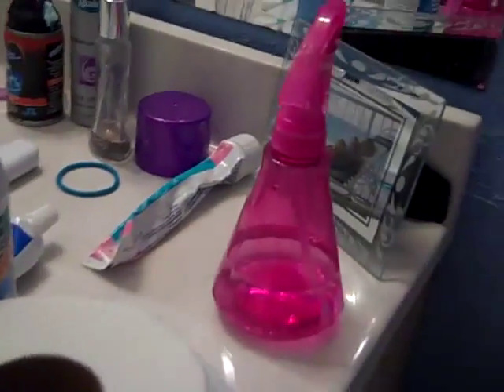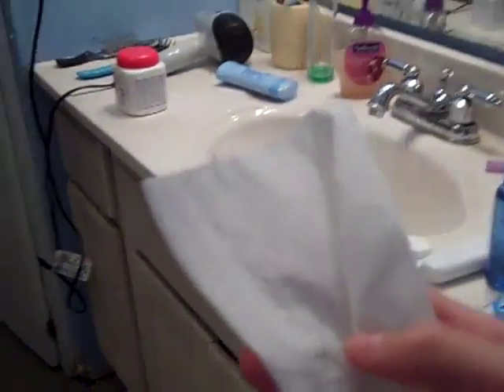Take a dump the right way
me bored actin stupid